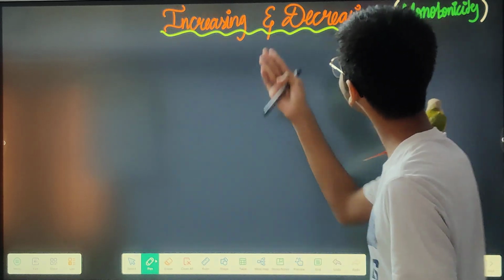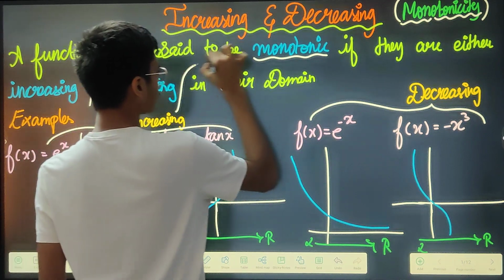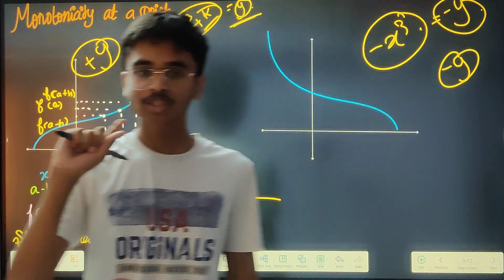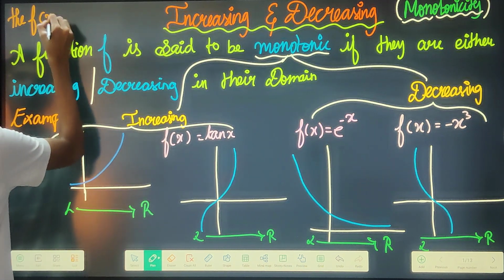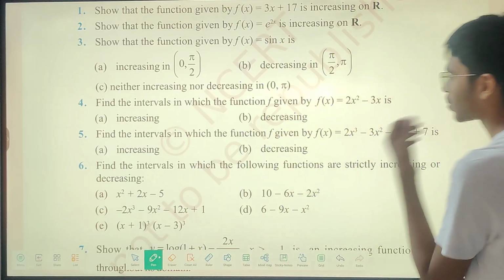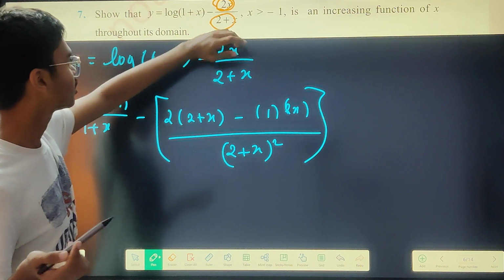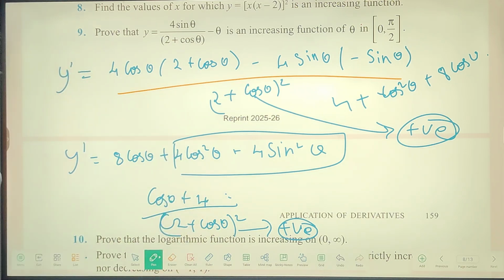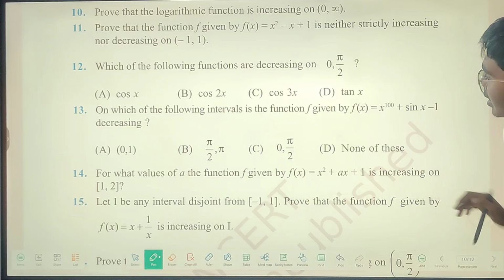Inc and dec 1